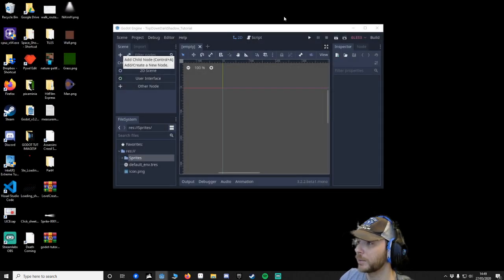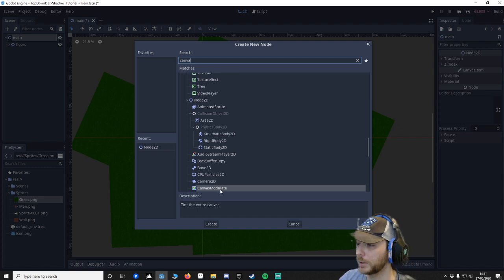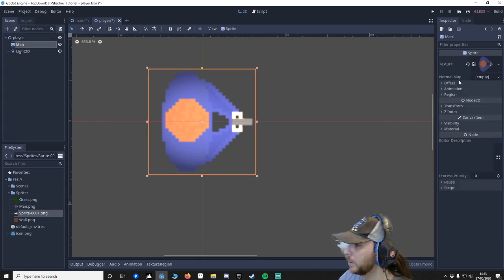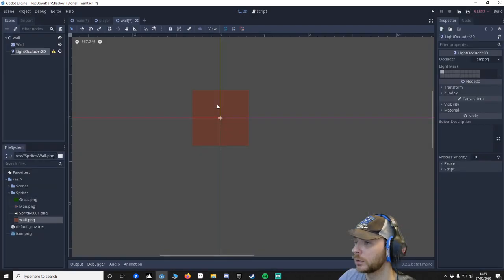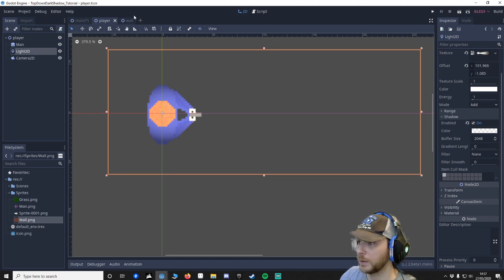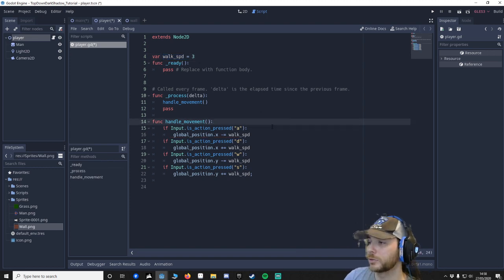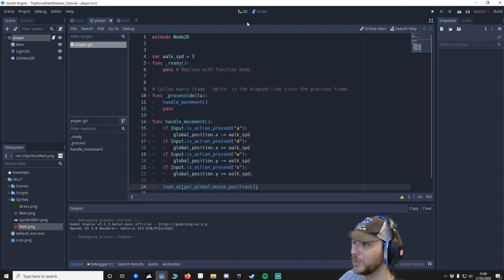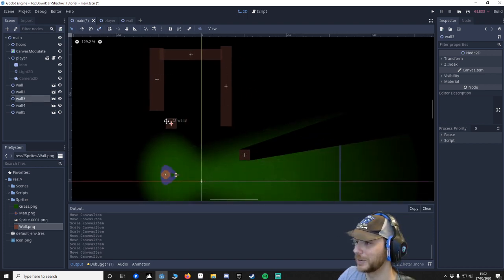GODOT Line of sight at night, hide everyting not in the light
Next tutorial will be how to do a night day cycle with this project using a gradient natural transition.